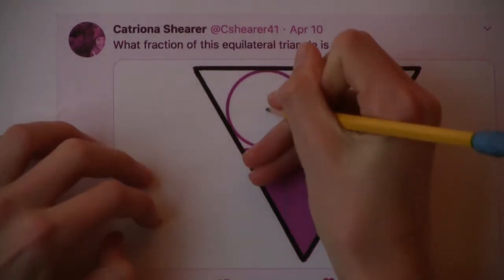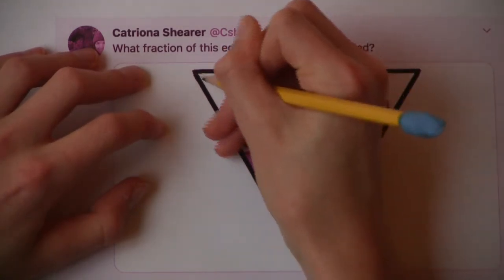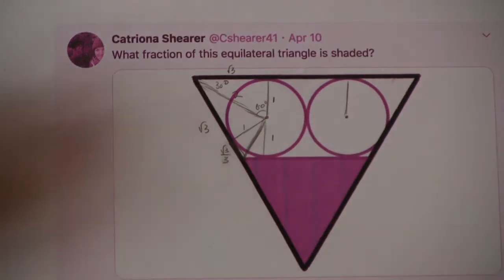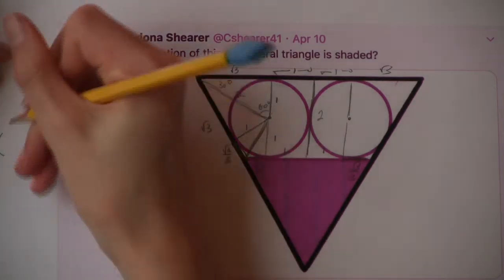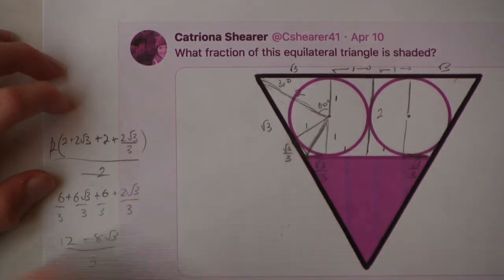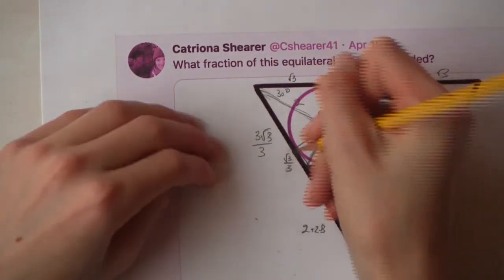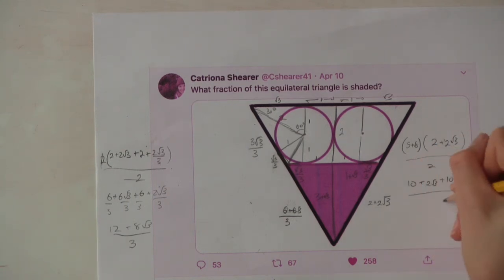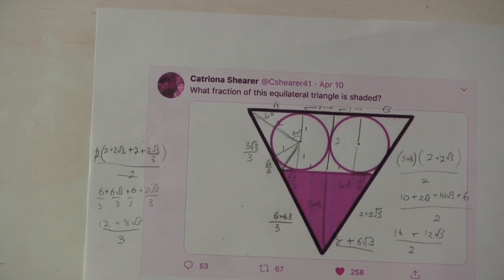FamilyMath1053a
1/2 of sharing a Catriona Shearer geometry puzzle with my son